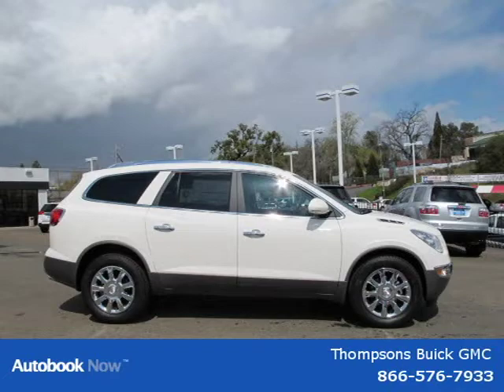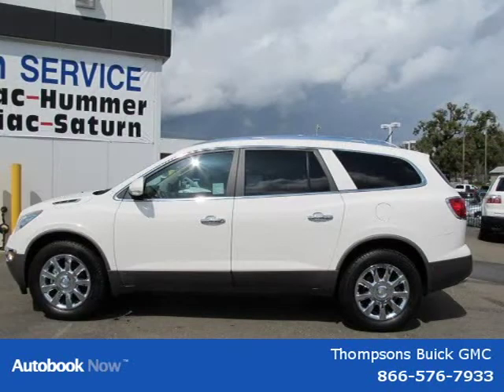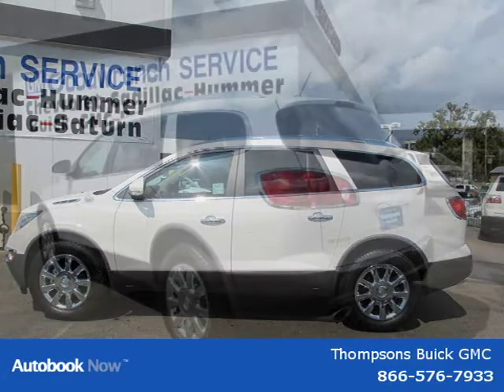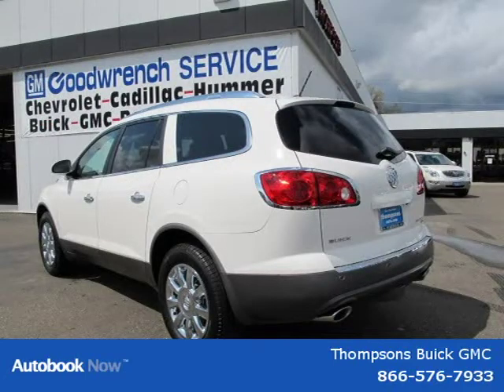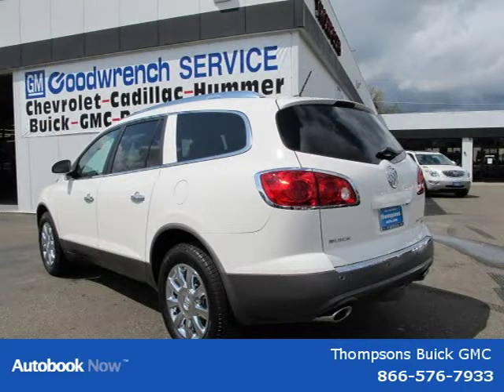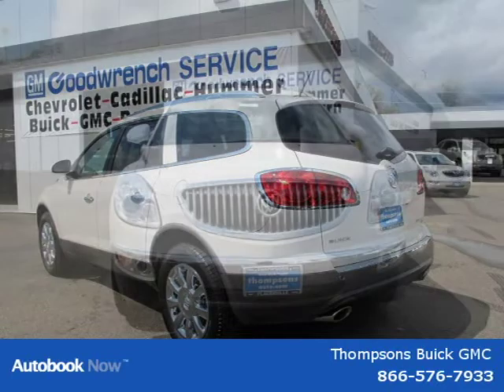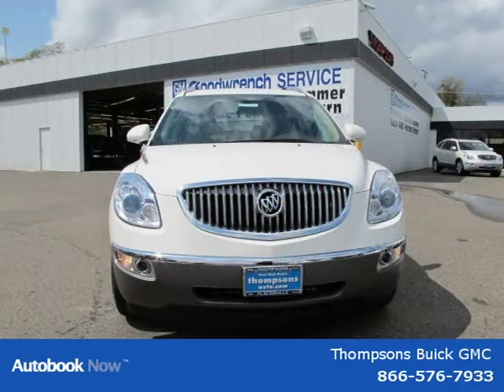2011 Buick Enclave Sacramento CA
Price: $ 40,398
Mileage: 5
Trim:
Ext. Color: White Opal
Int. Color: Cashmere with Cocoa Accents
Transmission: Automatic
Engine:
Doors:
Stock No.: B11194
VIN: 5GAKVBED3BJ344079